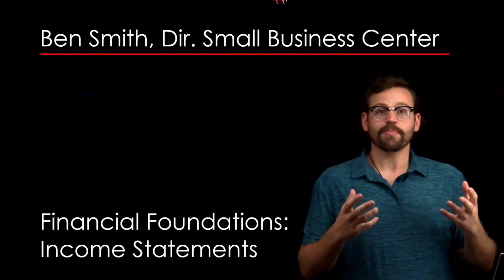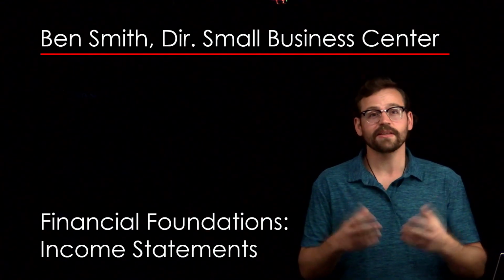Smith A Income Statements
Rich media that accompanies a Funding for Entrepreneurs: ETR 240